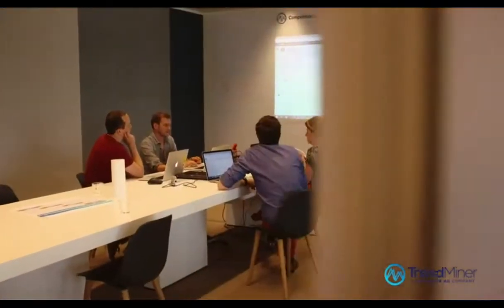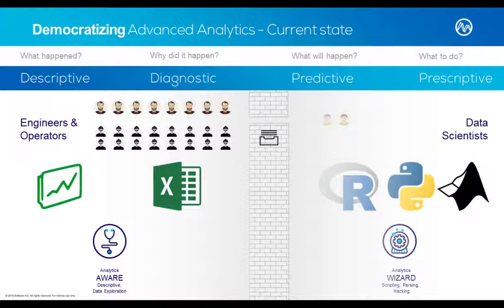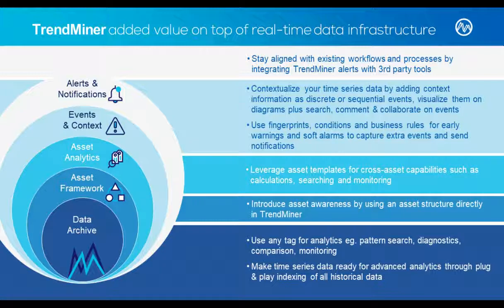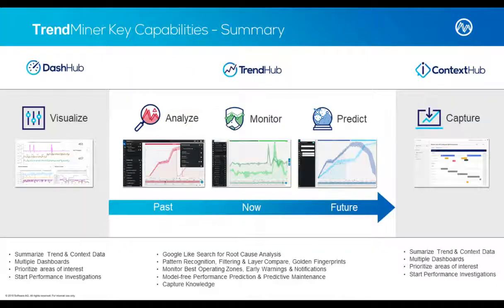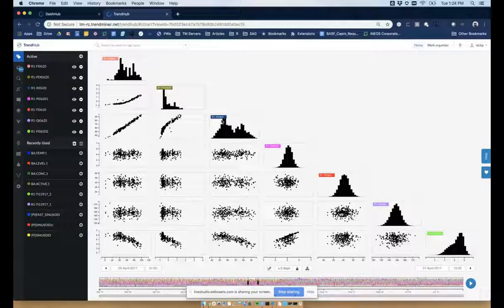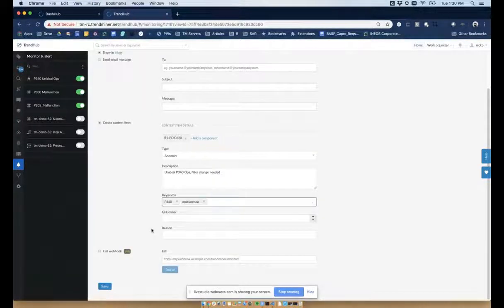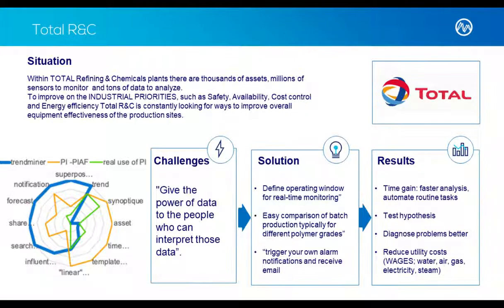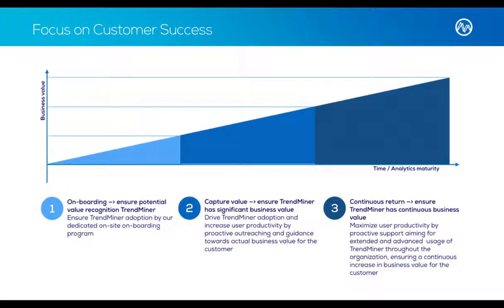Smart Operations - How to Optimize Manufacturing Operations without Excel | TrendMiner Analytics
Joint webinar with CFE Media